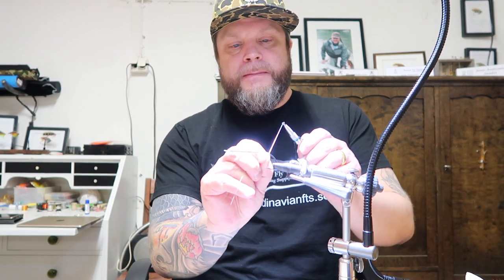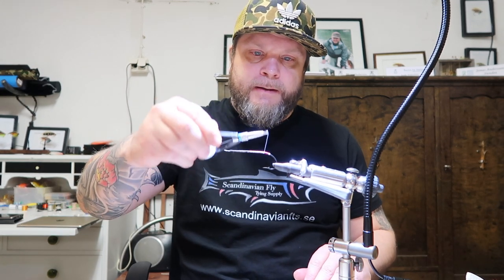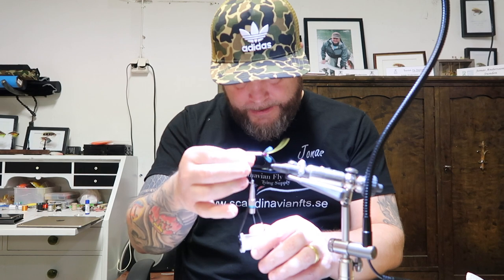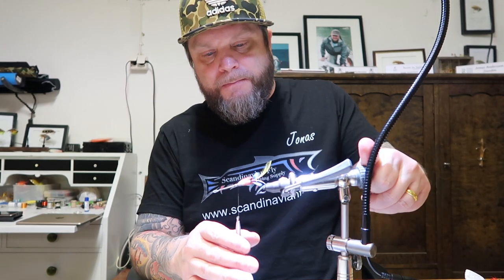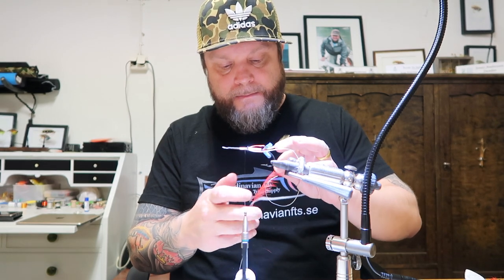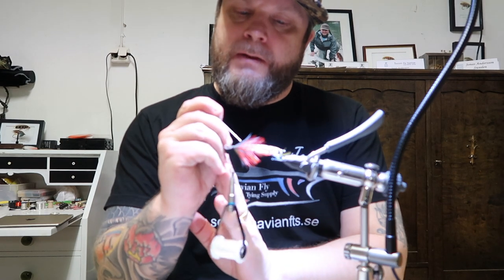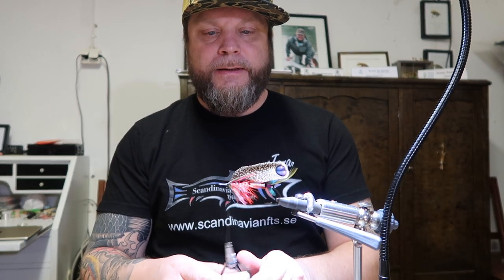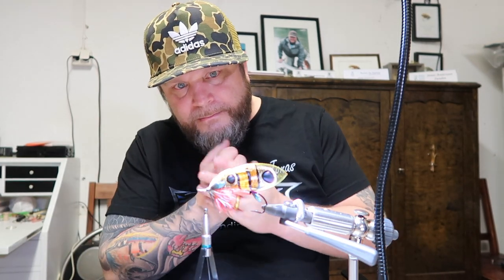Fly Tying - Tying The Malayan Ranger Salmon Fly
In this video in tying the Malayan Ranger salmon fly from start to end but did a small hick up in the end :) i hope you like this video and find it inspiring.

I'm also available on instagram: jonas_flies as well on facebook @Jonas.Salmon.Flies if you want me to tie something in specific or to show something then just let me know in a comment or messenger etc.